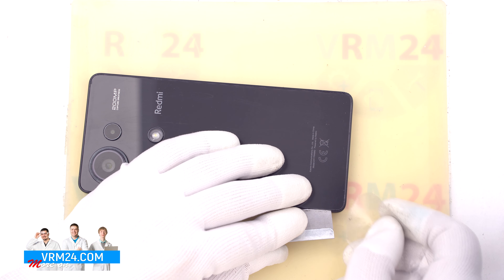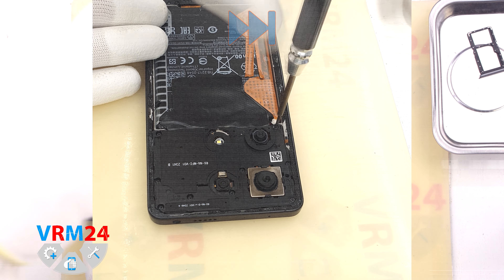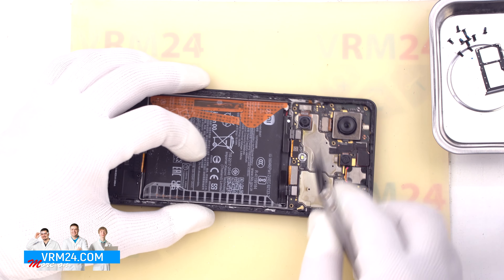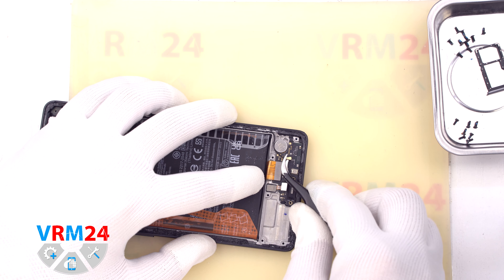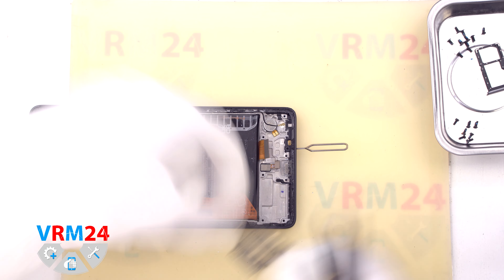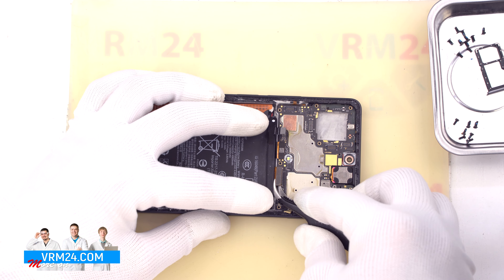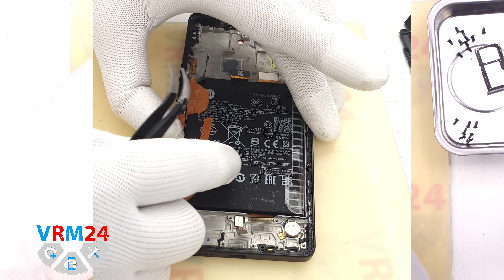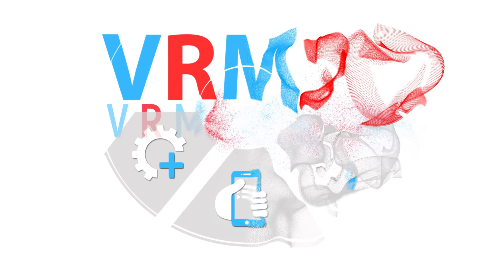Xiaomi Redmi Note 13 Pro 4G 23117RA68G Disassembly in detail Take apart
Instructions with a detailed description and additional materials on our website, follow the

If you have additional questions, you can ask our specialists, who will try to answer them in as much detail as possible.

Our manual is suitable for all Xiaomi Redmi Note 13 Pro 4G models - released for the markets of different countries.

Timecodes
00:00 — Hello everyone!
00:35 — Detaching the back cover.
02:00 — Unscrewing the screws.
04:00 — Removing the sub-board.
04:31 — Testing the microphone hole.
05:46 — Removing the motherboard.
06:20 — Detaching the battery.